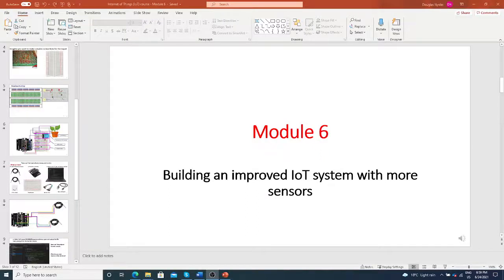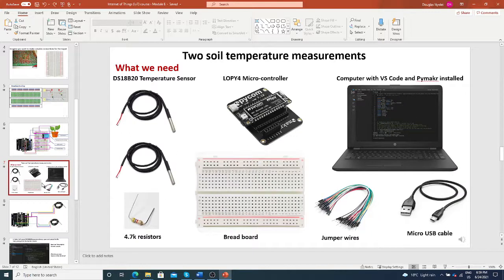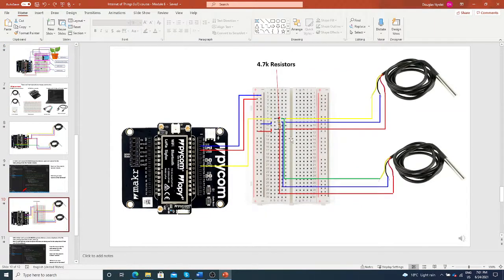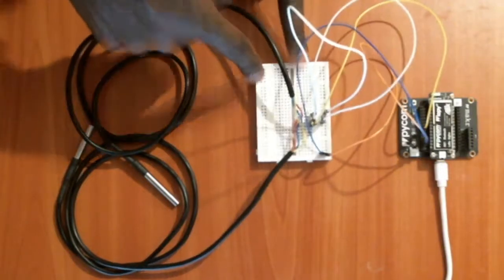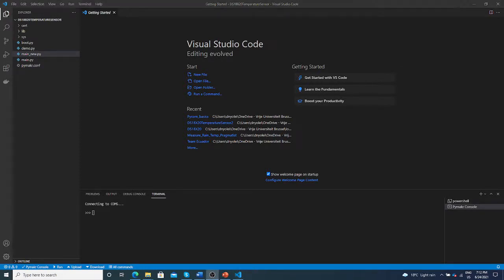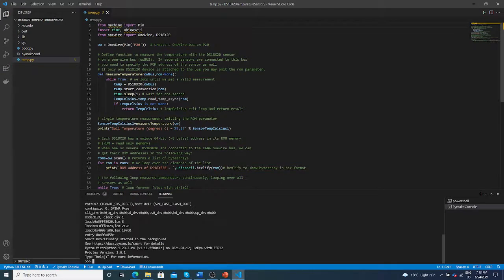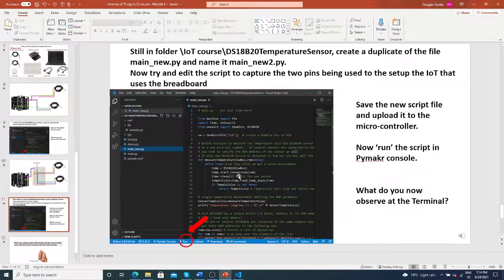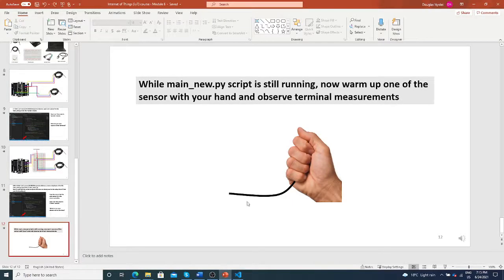IoT Training - Module 6 - Building an improved IoT system with more sensors (Demonstration)